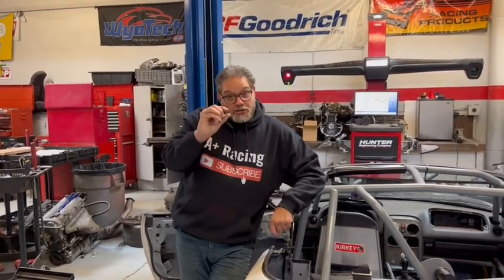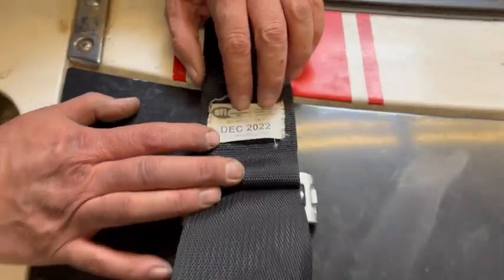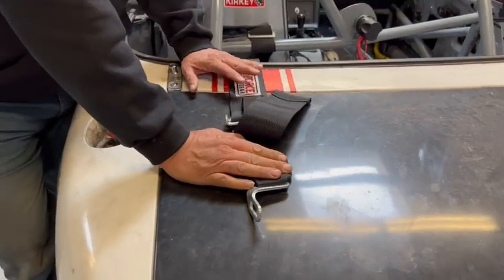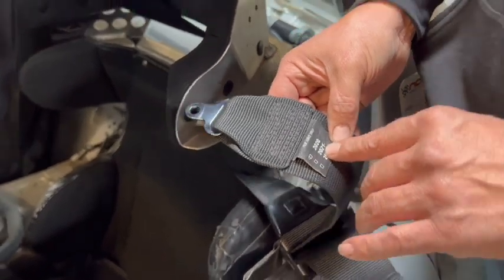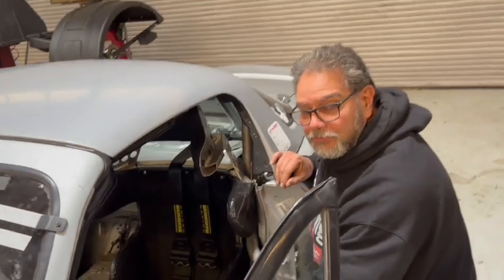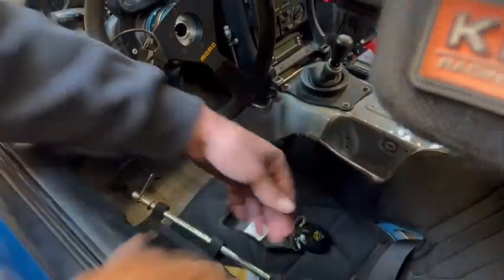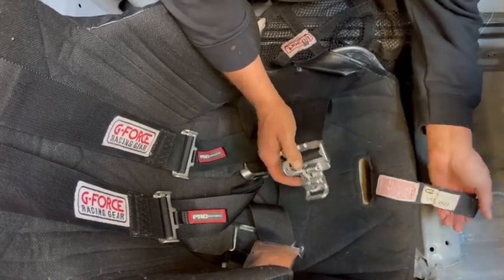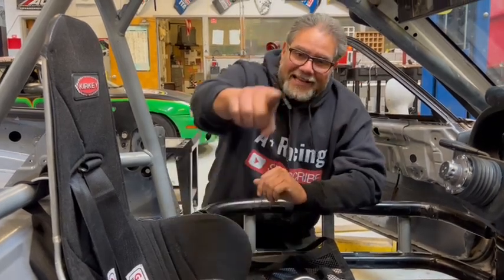Spec Miata, Autocross, Mx5 Everything You Should Know About Racing Belts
How to pick out the belts for your needs and the proper way to install  them.